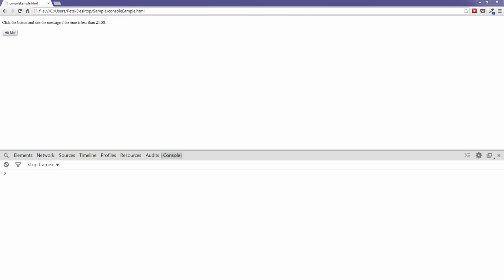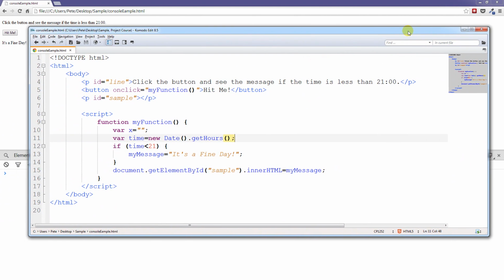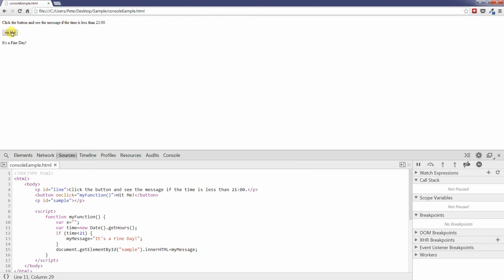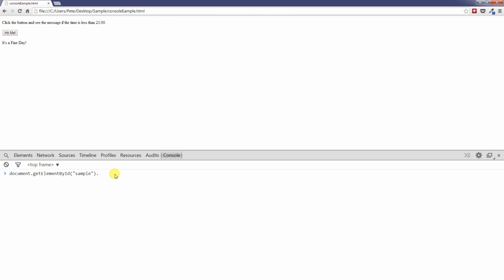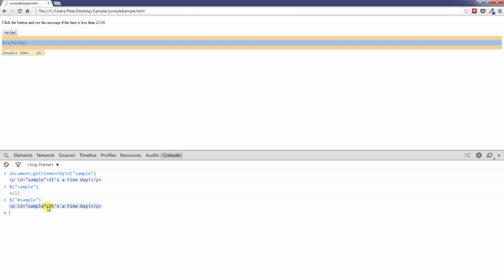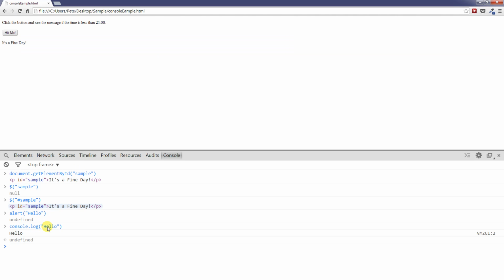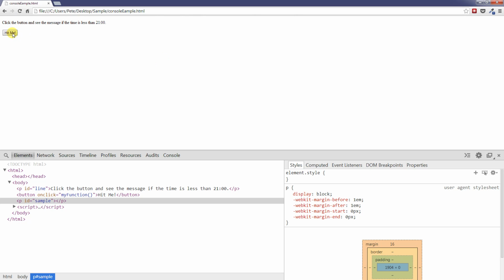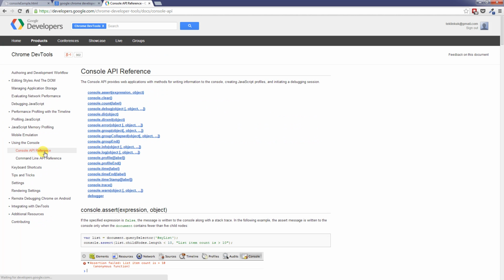The Console Panel In The Chrome Developer Tools